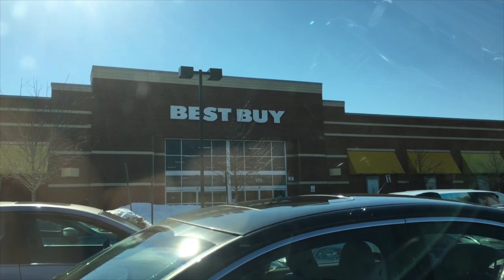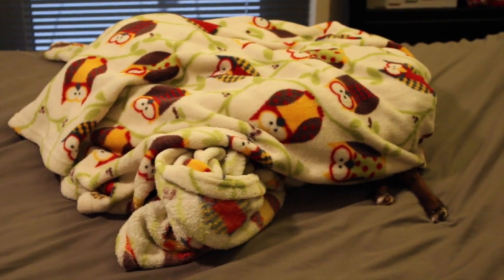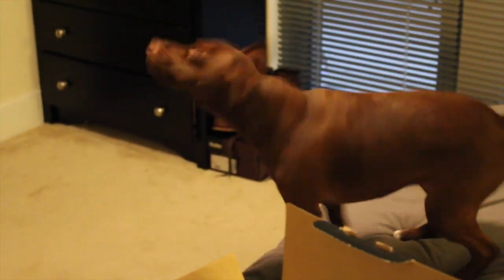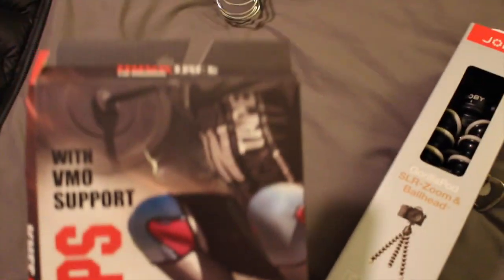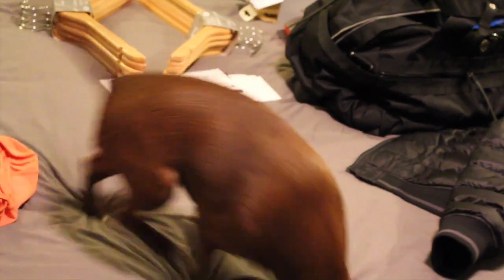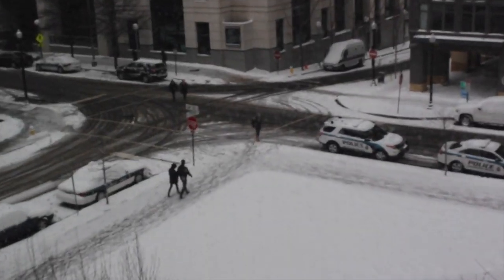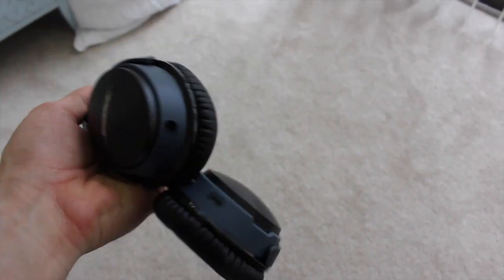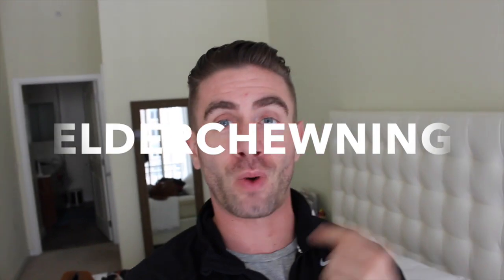Vlog 44.0 - ValenGAINS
Camera upgrades and a weekend with the boo thang.

In love with this girl, these clothes & this barbell.
-EVER FORWARD-